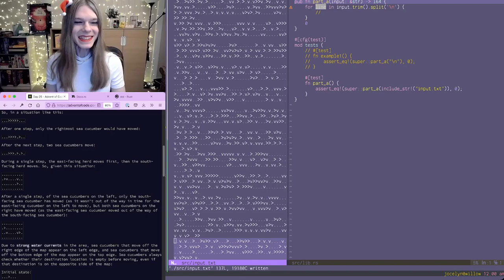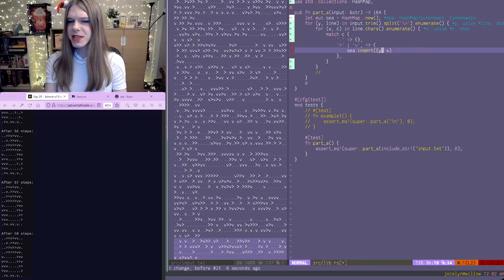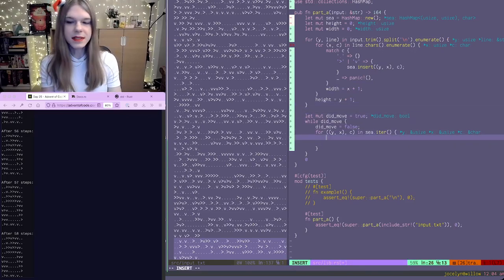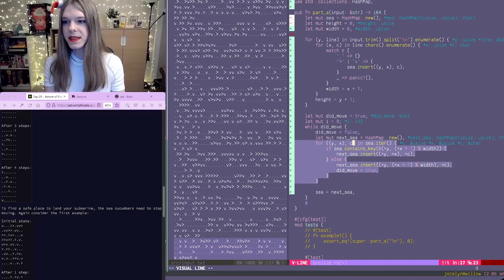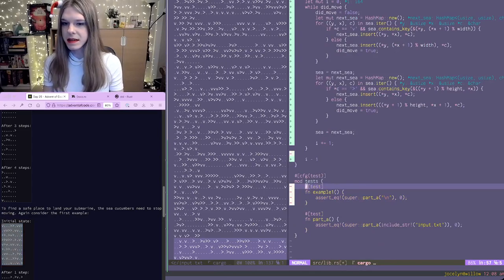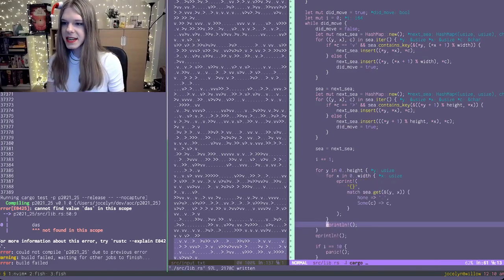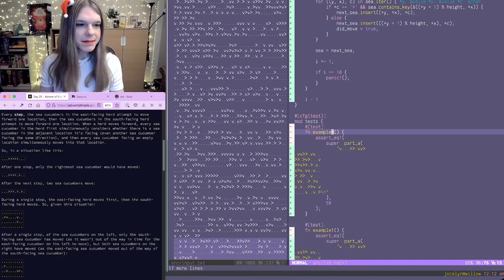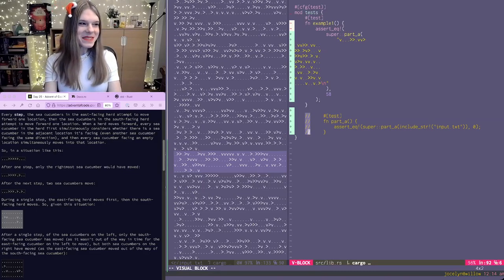Advent of Code 2021 Day 25 🎄 (Rust)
I think this year was particularly polished, and I enjoyed it a lot! Thanks, Eric!

0:00 Day 25
15:54 Conclusion